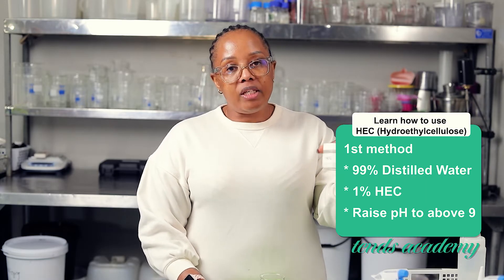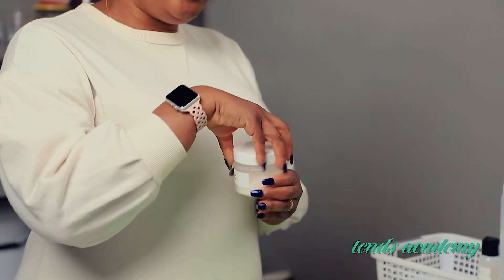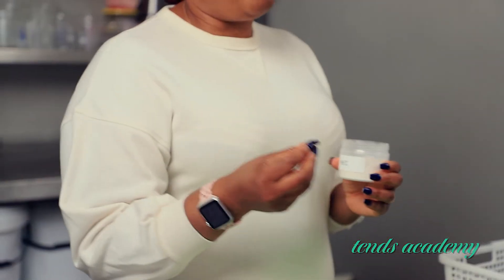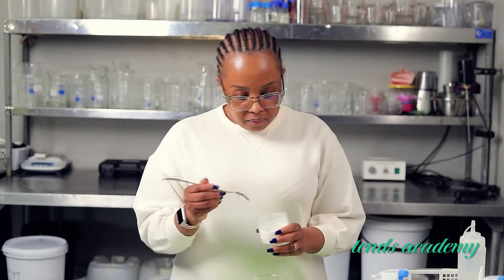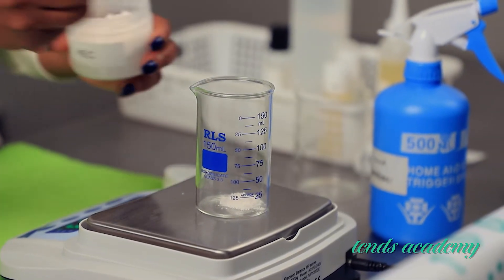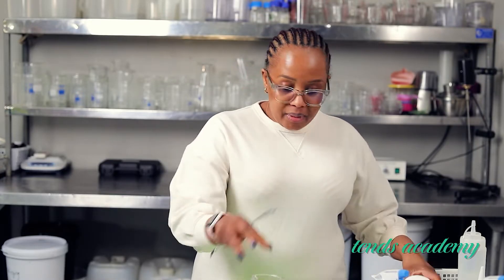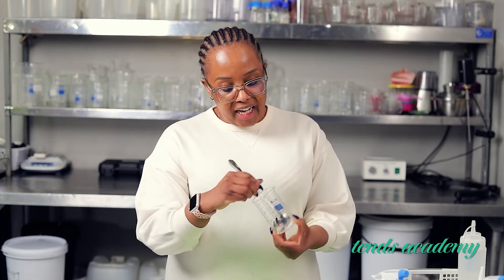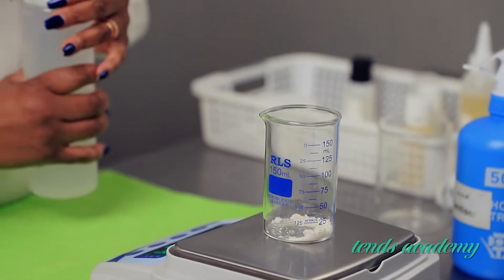How to thicken HEC, 2 way 💯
Its always seems difficult until u play around with an ingredient, the best way to experience it and how it reacts.
Playtime in the lab is very crucial, because it is the only way to understand your ingredient and what it can do.

Hear i show you how to thicken HEC, to make clear gels, its an amazing cost effective way to clear gels and masks.

Try both methods